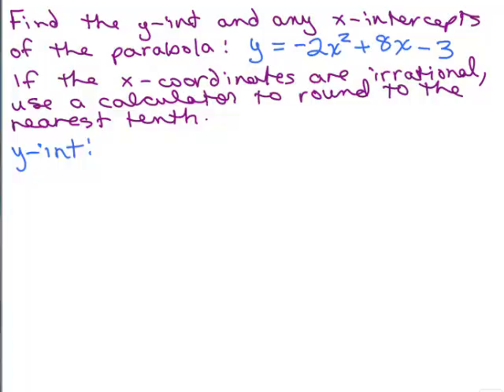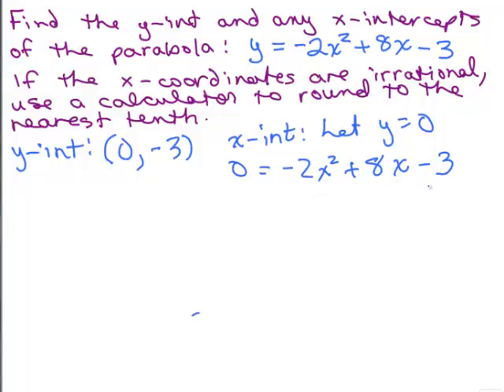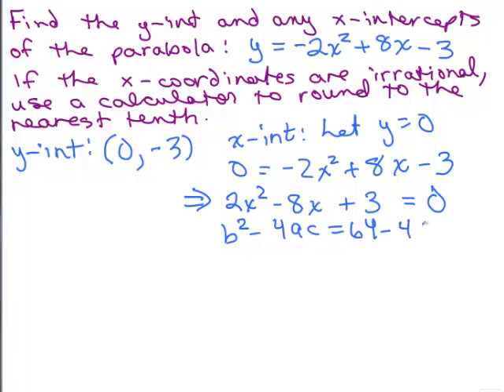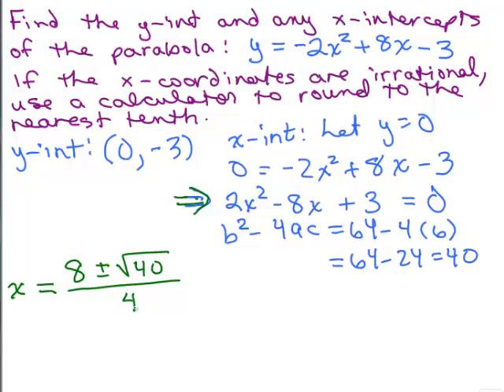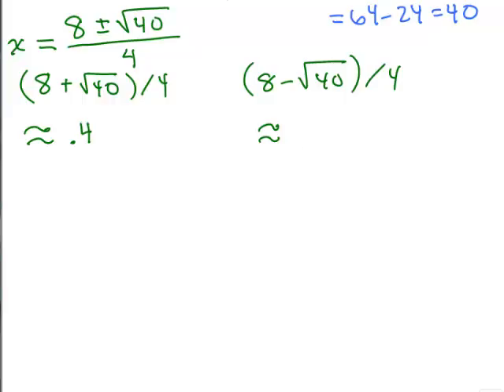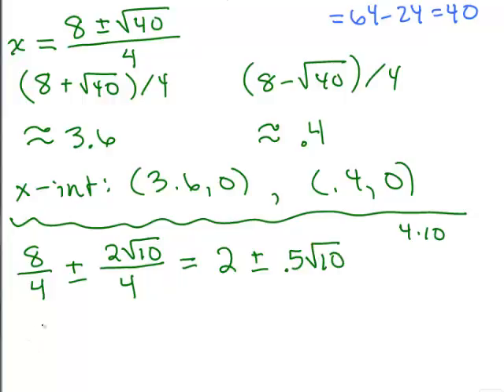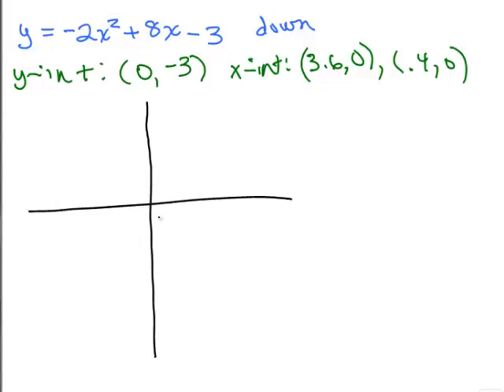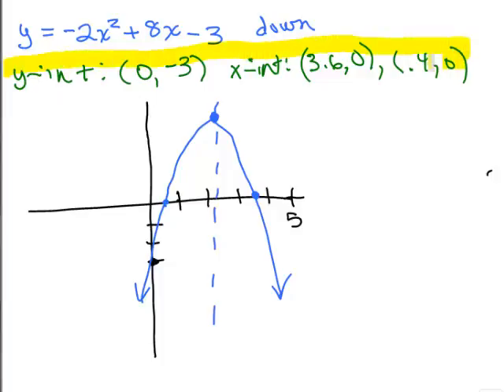Parabola x and y intercepts 5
parxyint5